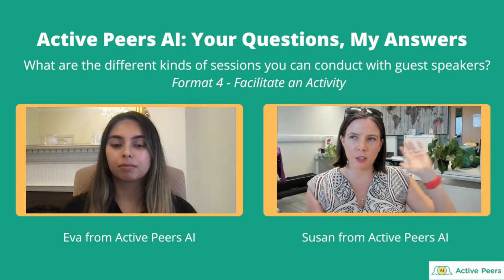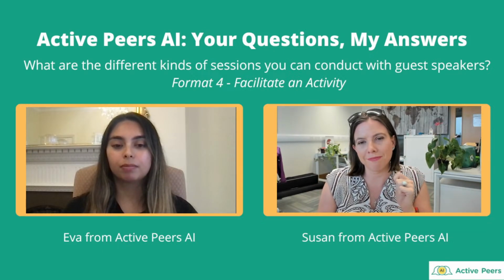Different Types of Sessions to Conduct with Guest Speakers: Format 4 - Facilitate an Activity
Welcome to Active Peers AI: Your Questions, My Answers.

Guest speakers can provide valuable insights and knowledge to participants in various settings. However, it is essential to plan and structure the sessions to ensure that they are productive and engaging. In this short Q&A series, we will outline different types of sessions that can be conducted with guest speakers.

This video will focus on Format 4 which is facilitating an activity.